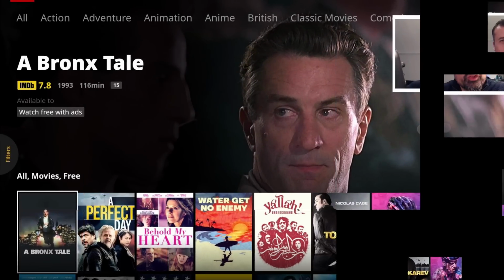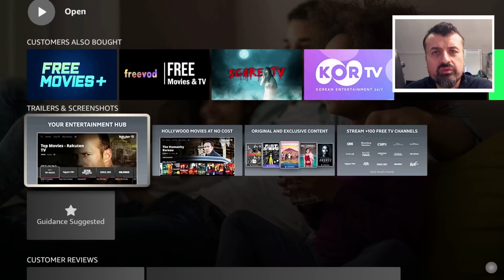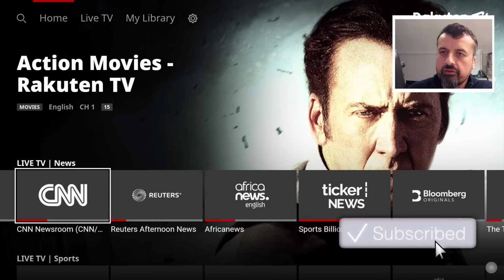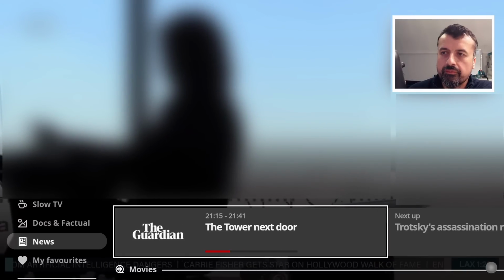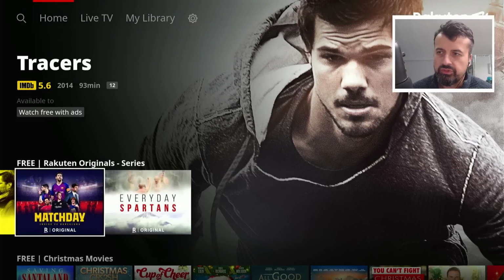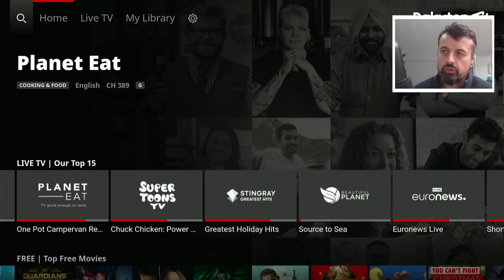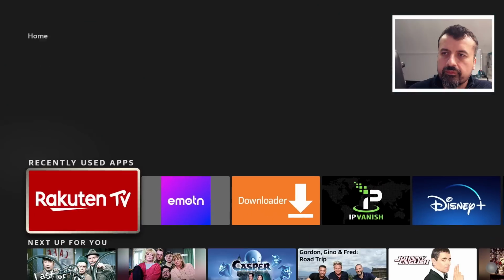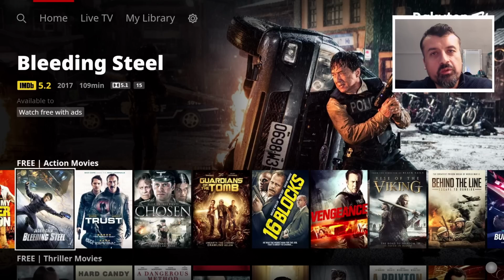🔴BIGGEST STREAMING APP IS BACK !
A new application which has lots of movies and tv shows, works great on Firestick and Android TV devices. Application is available direct on the Amazon and Google play stores.